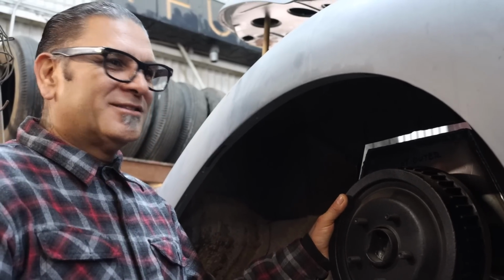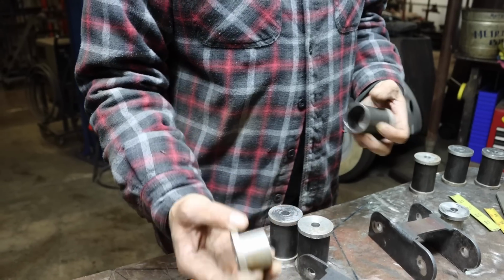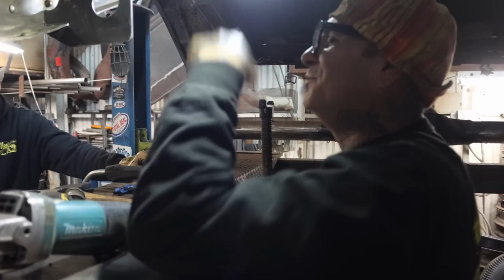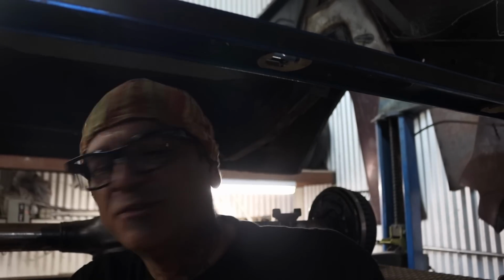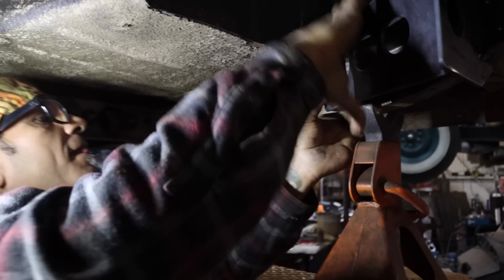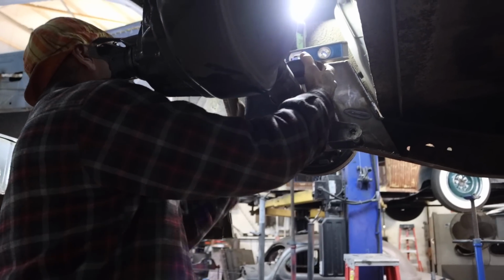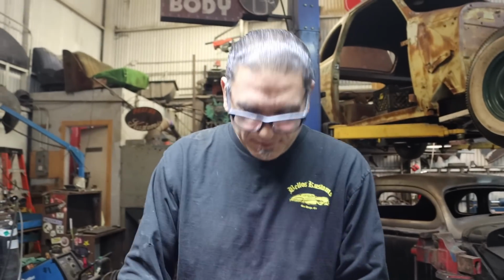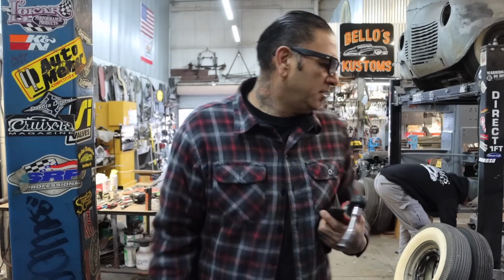1937 Lincoln Zephyr 4 Link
TO GET THE LATEST CONTENT